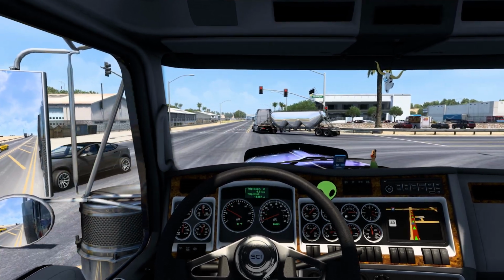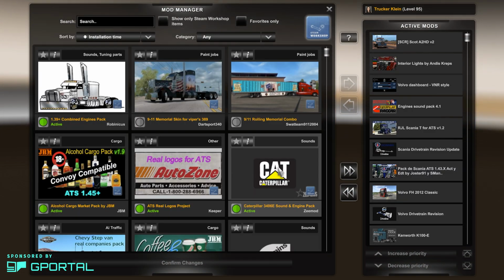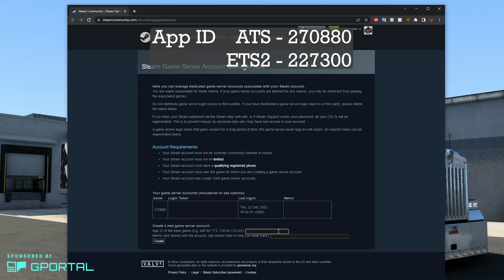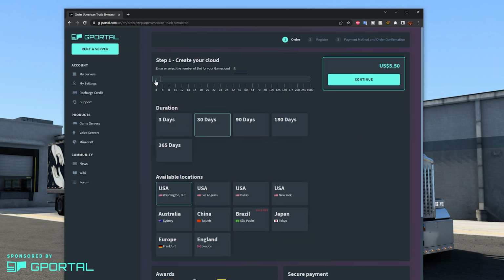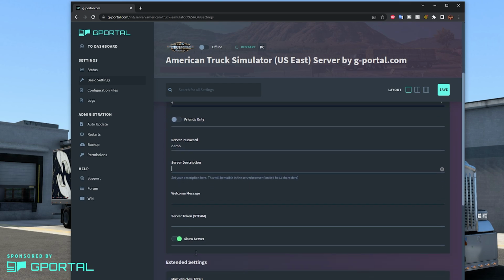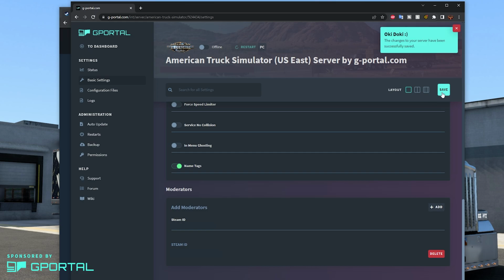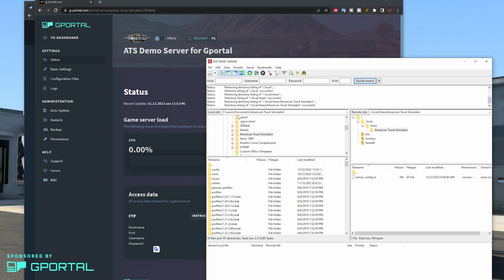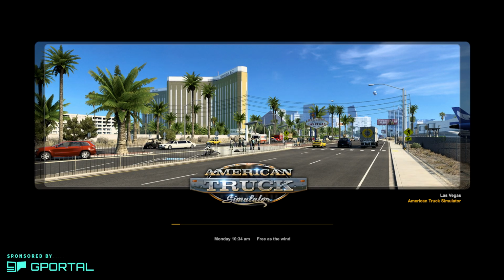Hosting American Truck Simulator or Euro Truck Simulator 2 on Gportal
This video will cover all the things you need to do in order to host a dedicated American Truck Simulator or Euro Truck Simulator 2 server on Gportal.

Start - 0:00
Enable Dev Console - 0:52
Export Server Configuration - 2:05
Register Steam Server Token - 3:49
Purchase and configure Gportal Server - 5:06
Upload Server Configuration - 10:22
Joining the Server in game - 13:07

Games and Online Game Stores